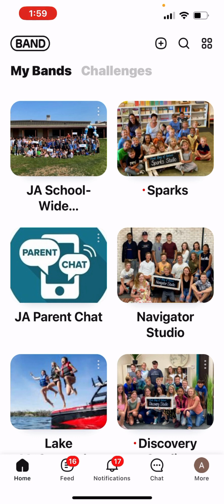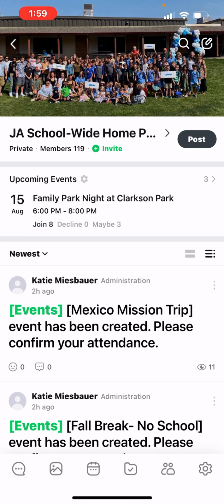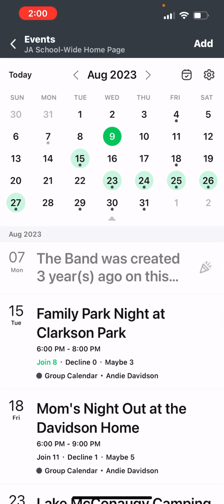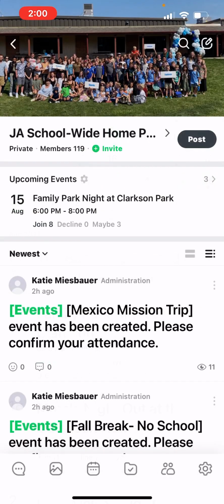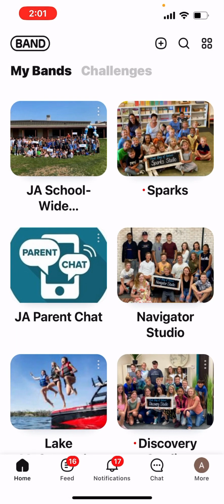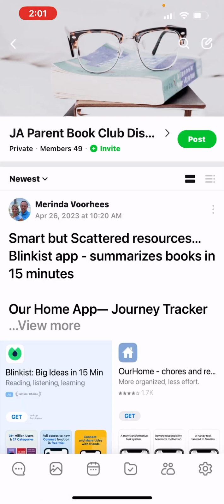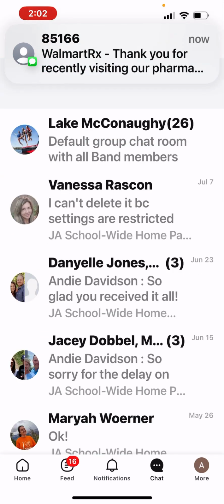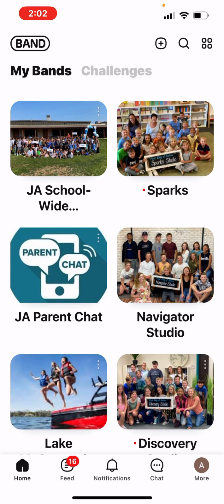BAND Tutorial Video